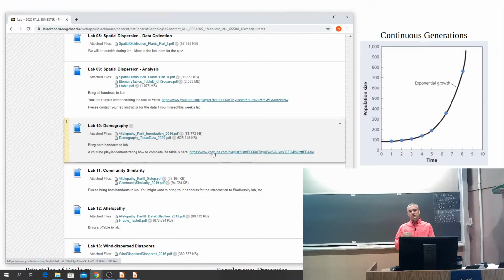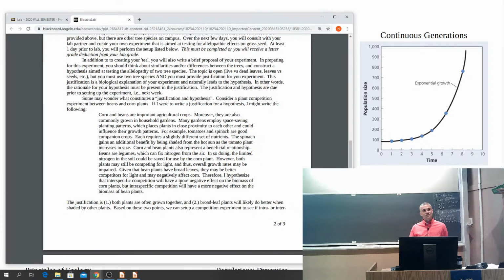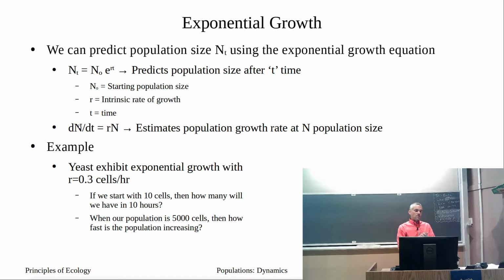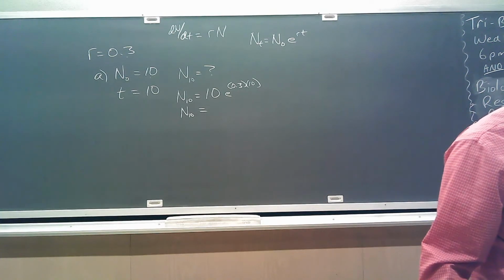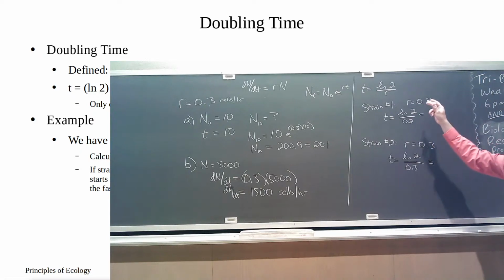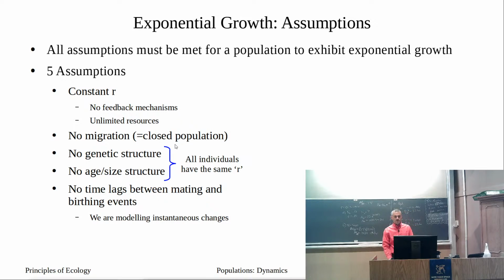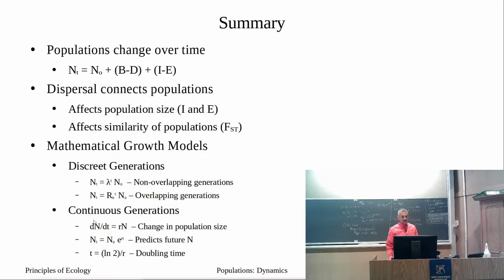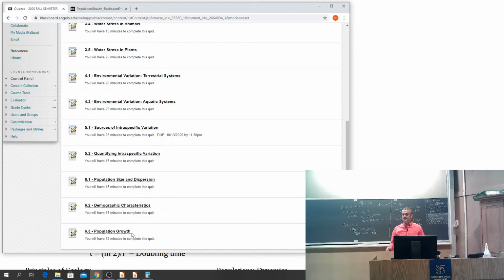Population Dynamics: Continuous Generations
Calculating Nt, dN/dt, and doubling time for populations exhibiting exponential growth